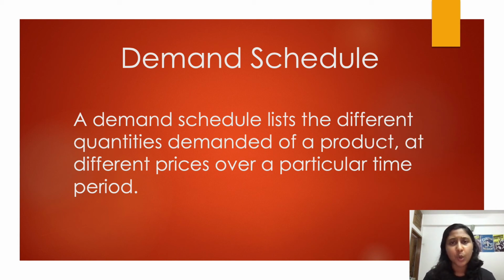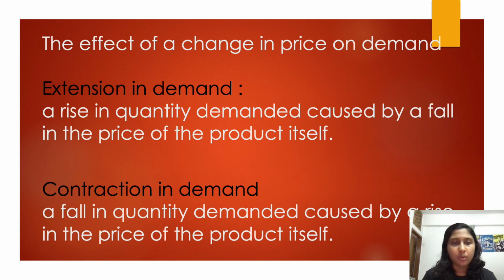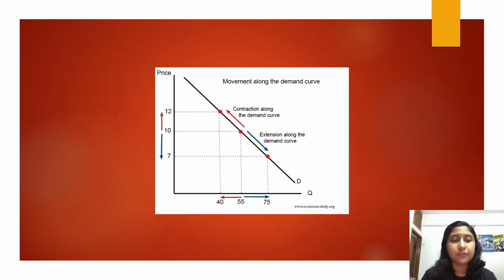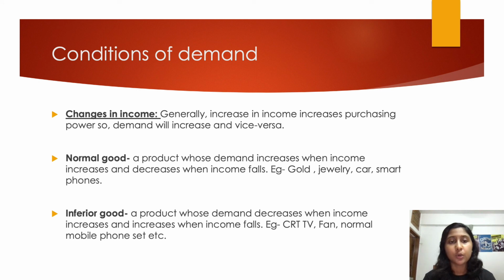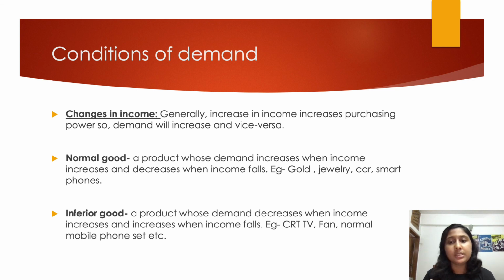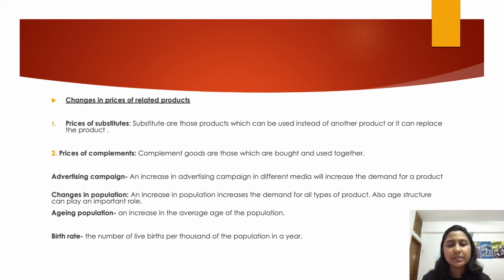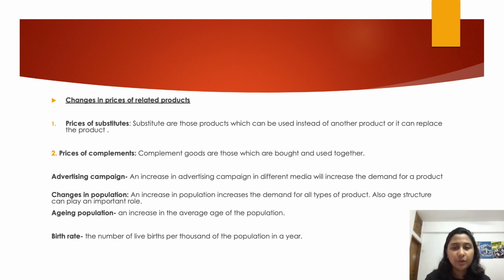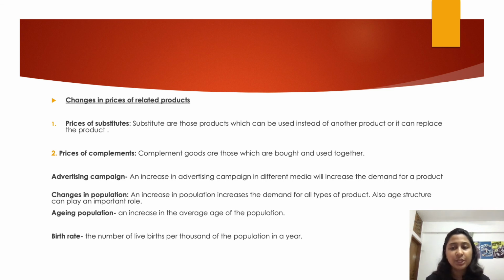Demand | O level Economics | Lesson # 2 | A lesson a day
Hello everyone hope you are doing well. Today we have Arita Haque with the second lesson on Demand in economics. In this video we will be learning

- What is demand schedule?
- What is demand curve?
- The effect of a change in price on demand
- Conditions of demand

And if you haven’t watched the first video please watch it before watching this one. Enjoy learning.